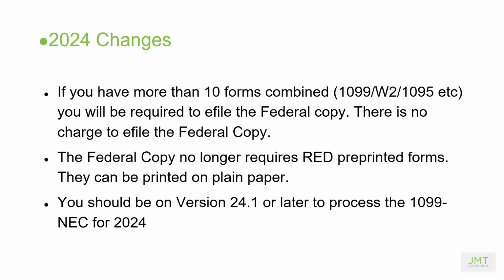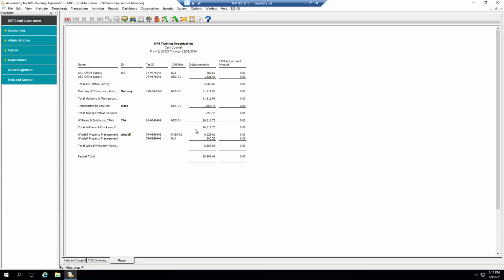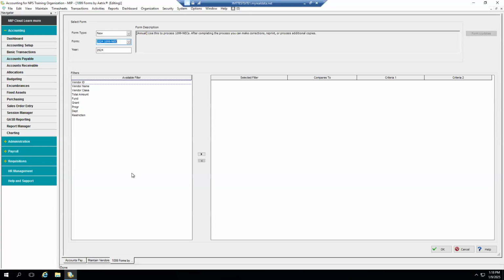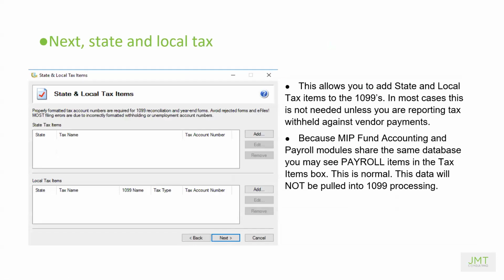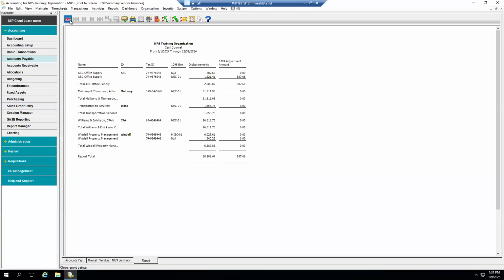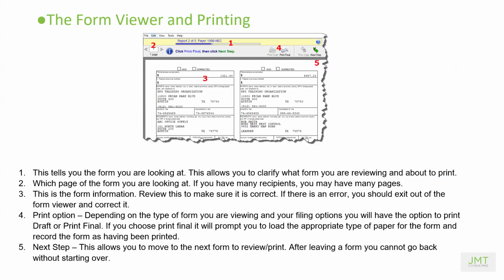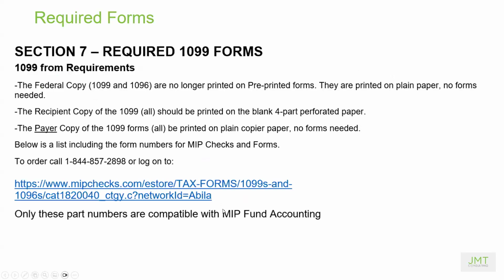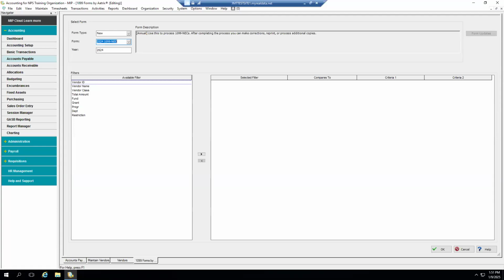1099 Prep in MIP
Join us for 1099 Prep in MIP where we’ll:

- Provide you with a detailed handout on how to process your 1099s in MIP
- Share common mistakes/errors to avoid
- Share our tips & tricks that we have learned along the way